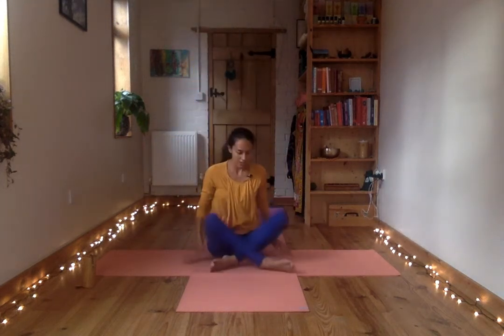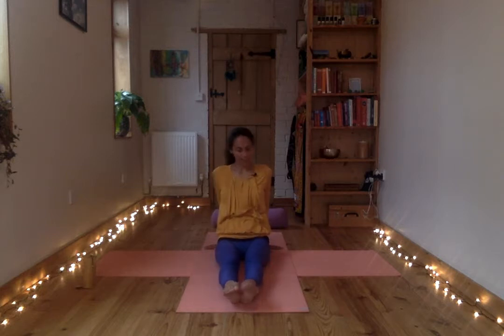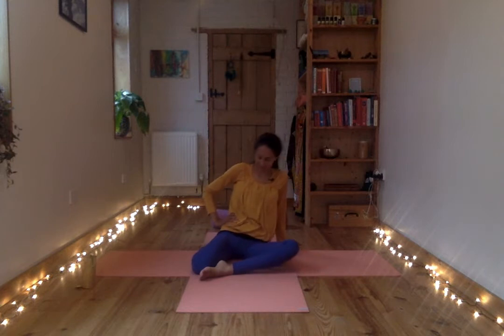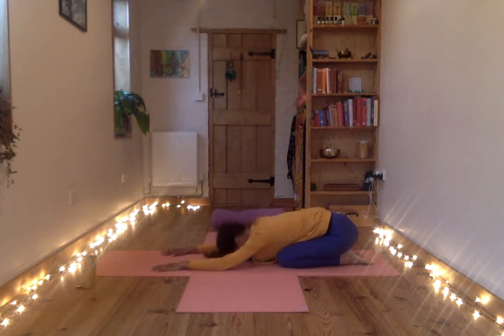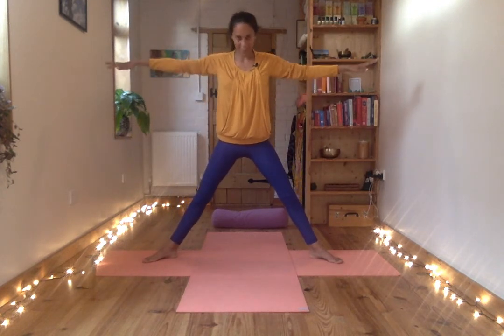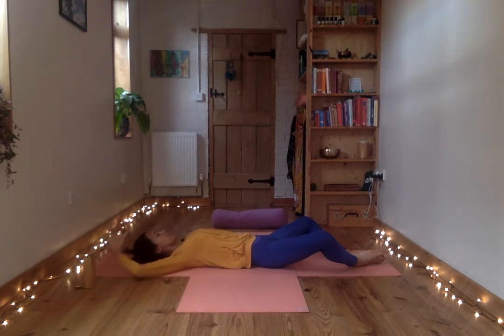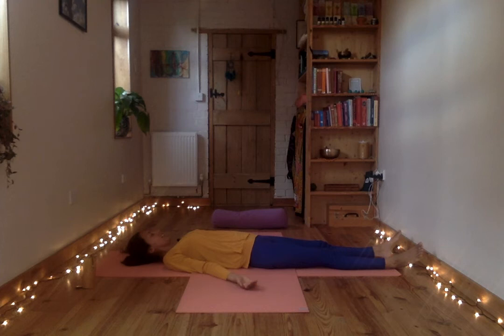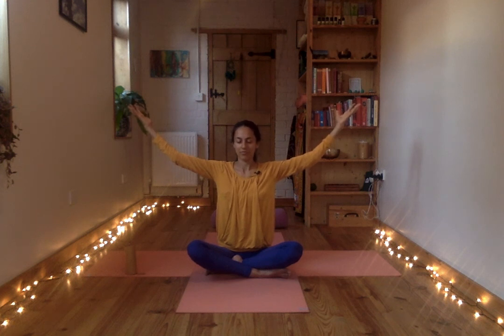Feminine Flow Yoga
A feminine feeling sequence incorporating mermaid twists and goddess pose. A lovely practice if you are menstruating but equally enjoyable for men.